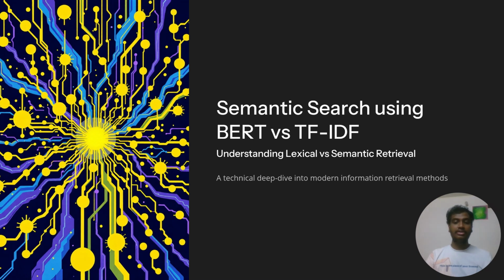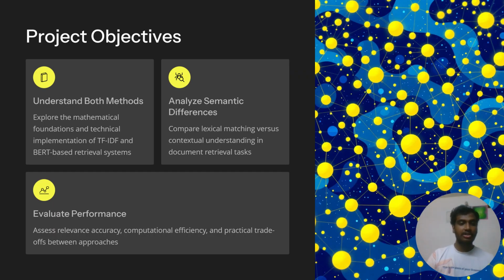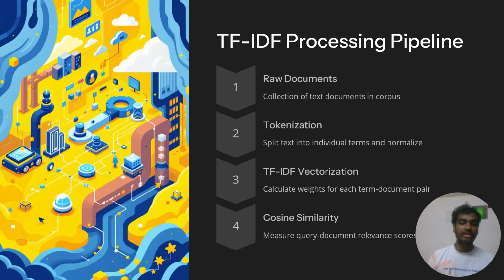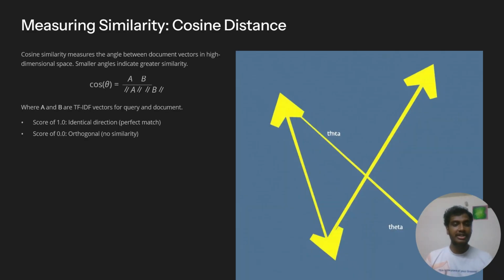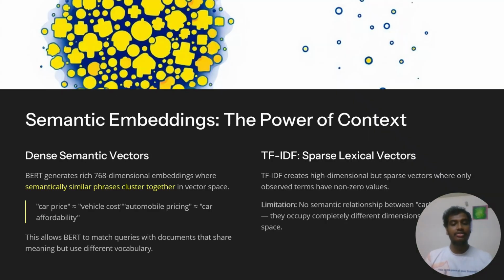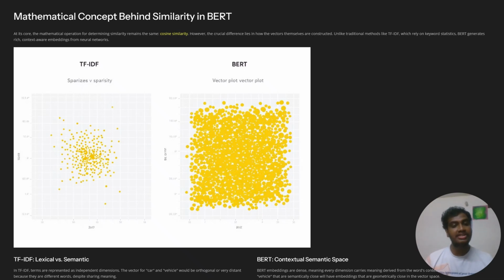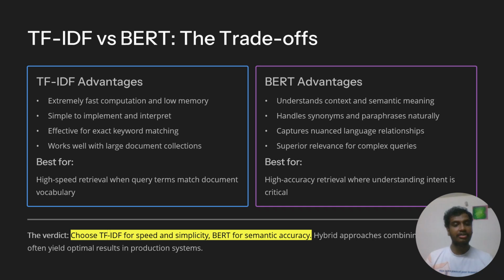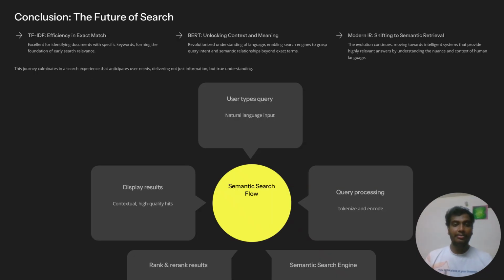Semantic Search using BERT vs TF-IDF | Information Retrieval Project Presentation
In this video, I present my project “Semantic Search using BERT vs TF-IDF”, which explores how modern search engines understand meaning rather than just matching keywords.
You’ll learn the difference between lexical search (TF-IDF) and semantic search (BERT), how each works, their advantages, and how they’re used in real-world applications like Google and Amazon.
Topics Covered:

What is Information Retrieval (IR)?

How TF-IDF works (with examples)

Limitations of traditional keyword search

How BERT improves semantic understanding

Comparing results of both approaches

Real-world use cases & future of semantic search.

Technologies Mentioned:
BERT, Transformers, TF-IDF, Cosine Similarity, Natural Language Processing (NLP), Information Retrieval

Project by K.Rusikesh
SRM University AP | Information Retrieval (IR)